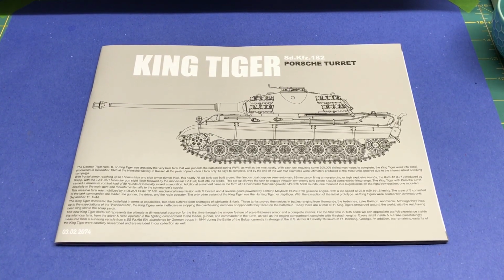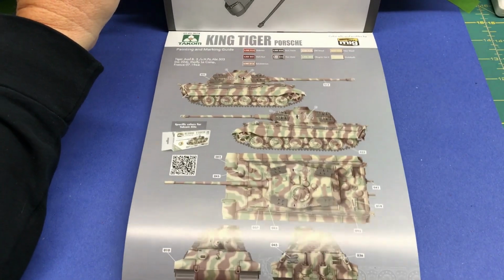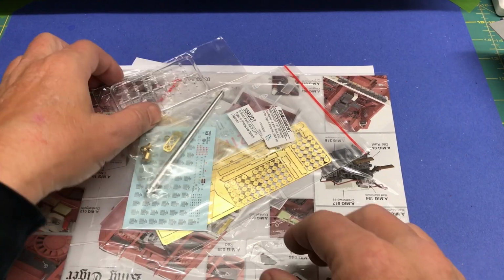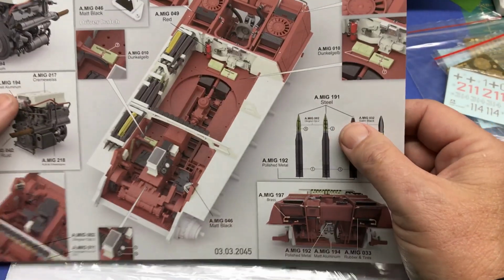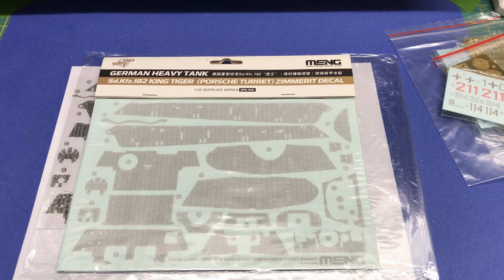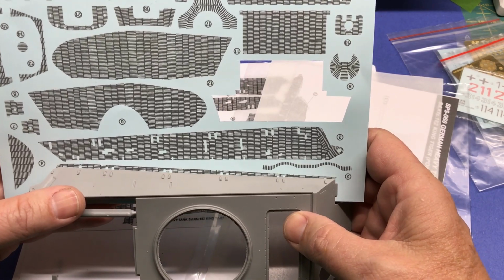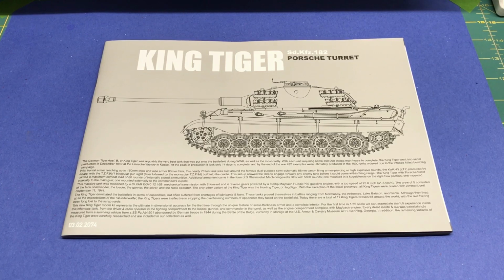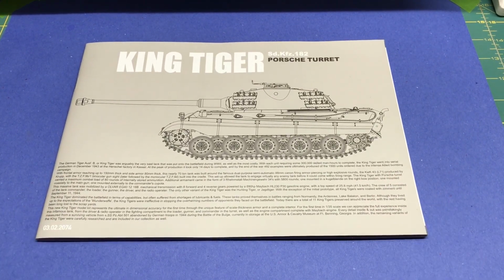Takom Porsche Turret King Tiger Intro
Intro to the next project... Takom 1/35 King Tiger Porsche Turret without Zimmerit, kit no. 2074.